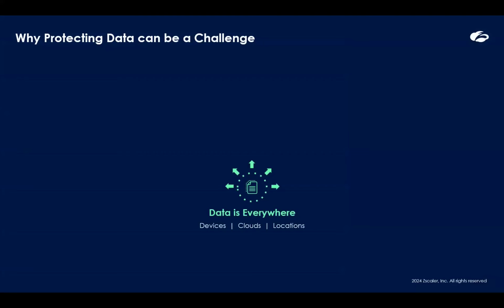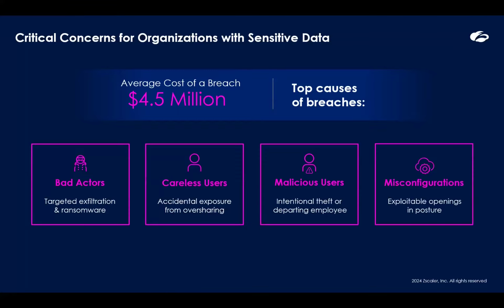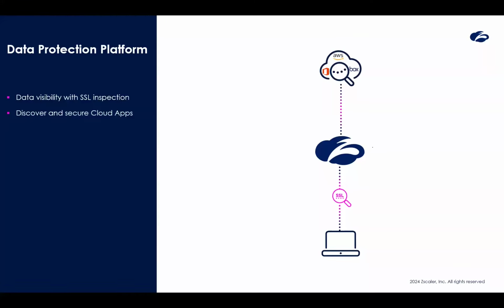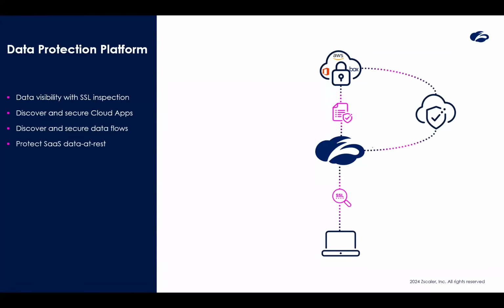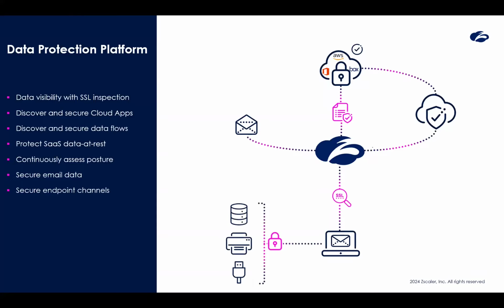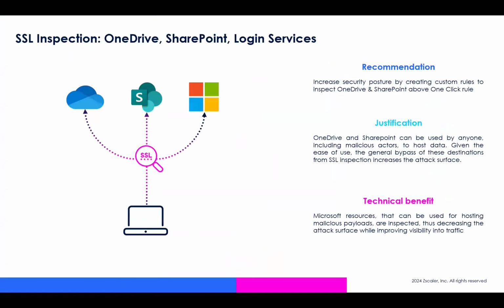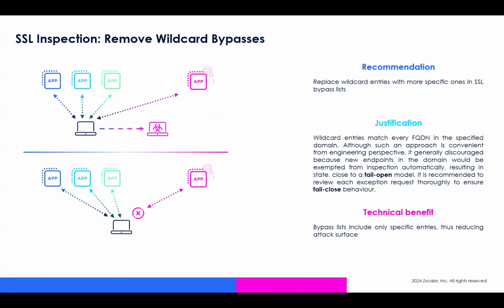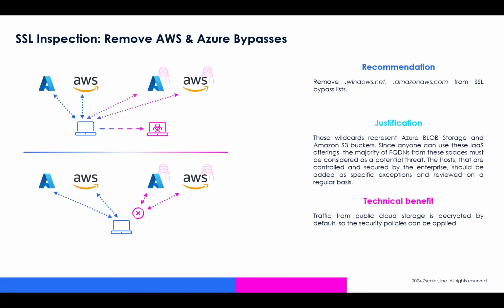Data Security - Ep 1 - Understanding Data Protection | Zscaler Product Optimization